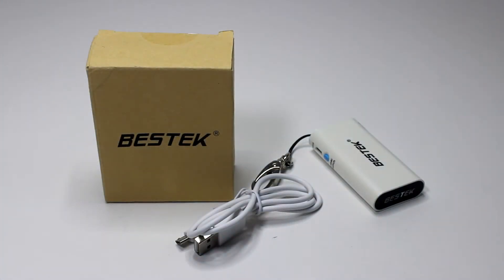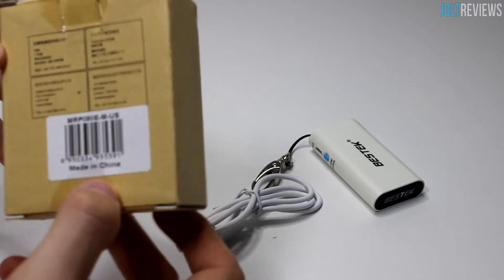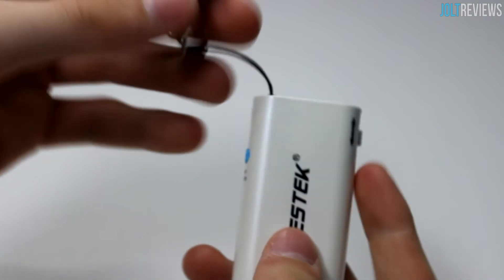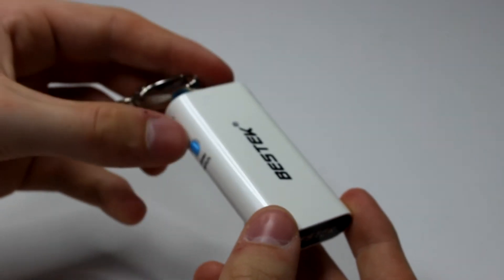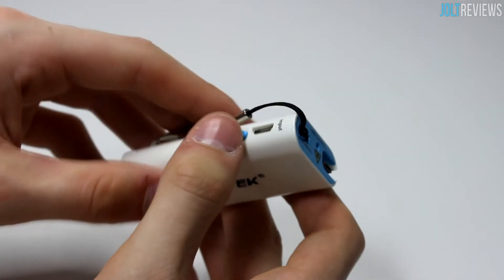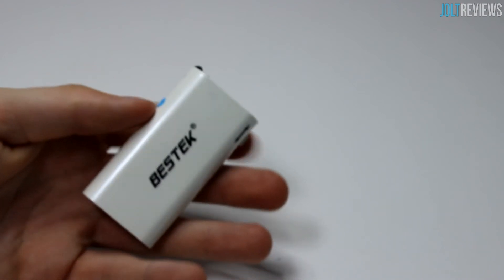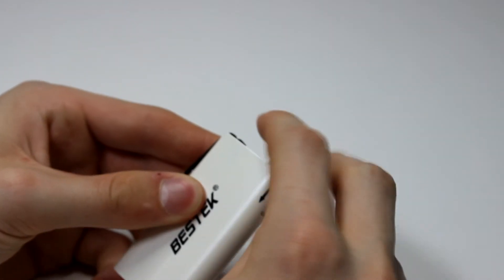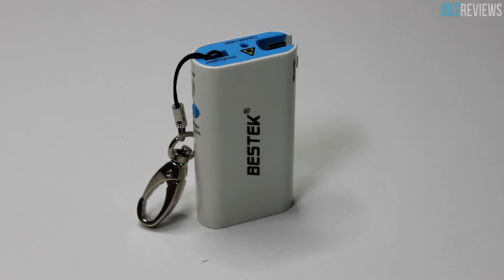Bestek Mini Key Chain 1000mAh Portable Power Bank [Review]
This video contains: A review of the BESTEK Mini Key Chain 1000mAh Portable Rechargeable USB Power Bank